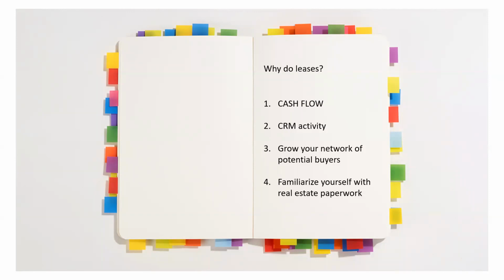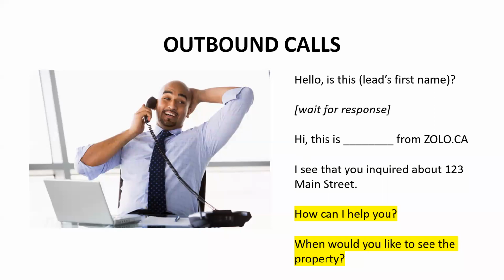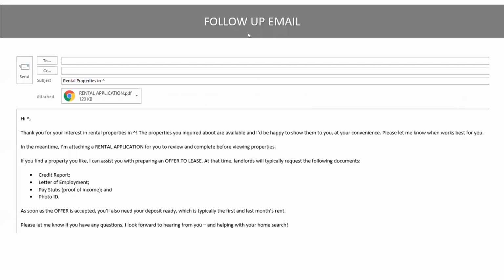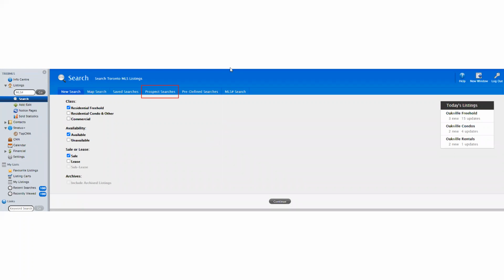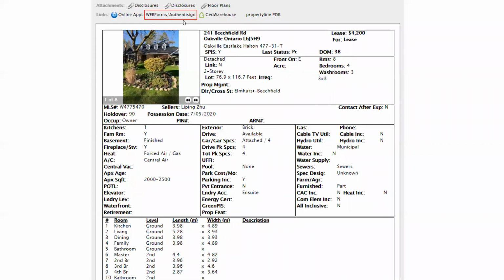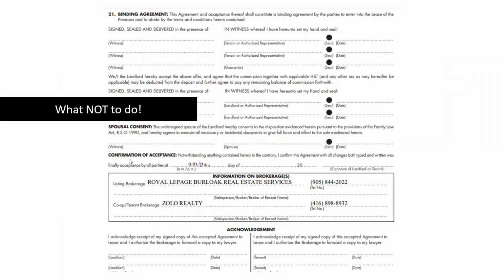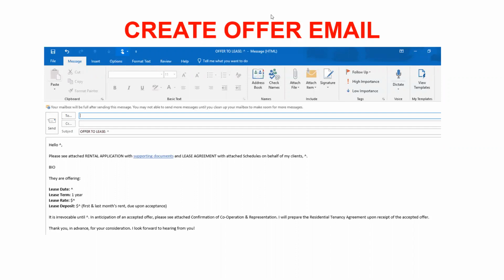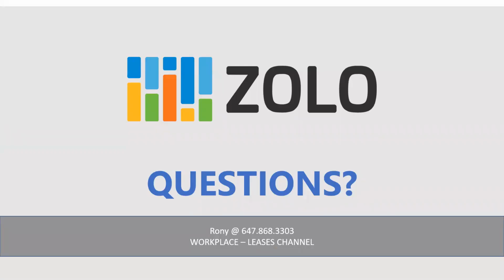LEASES 101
Join our in house trainer Jane Stevens as she discusses todays topic:LEASES 101. Zolo offers webinar based training to our agents throughout Canada every Tuesday and Thursday. We believe the topics we cover are beneficial to the industry, so we make our training videos public.